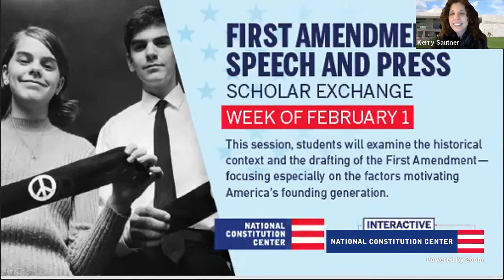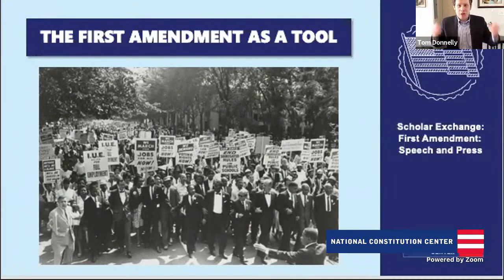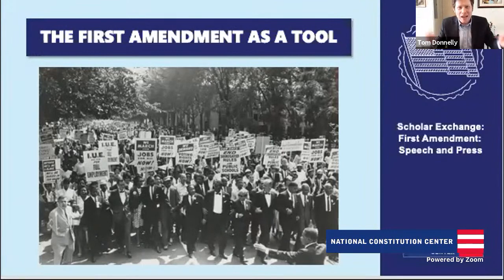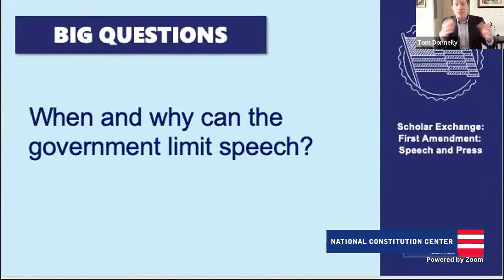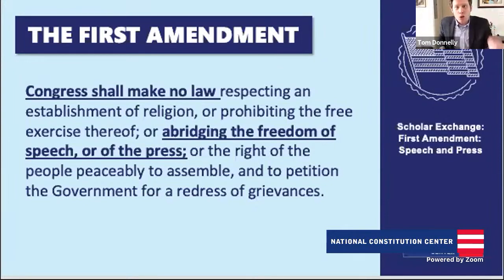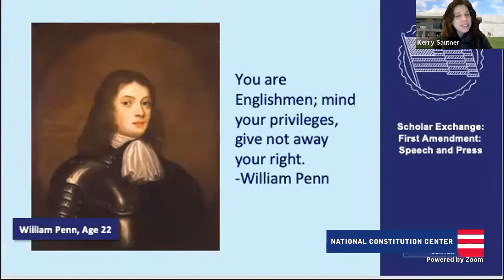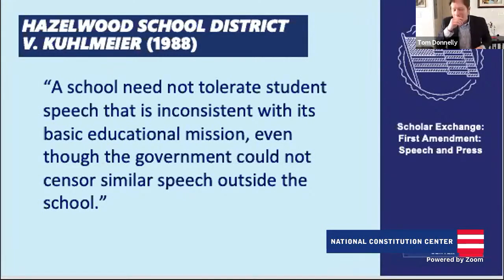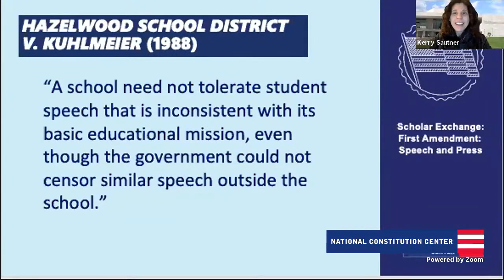First Amendment: Speech and Press (Middle School Level)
In this civics video for students, discover the historical context and the drafting of the U.S. Constitution's First Amendment—focusing especially on the factors motivating America’s founding generation.

Chief Learning Officer Kerry Sautner and Senior Fellow for Constitutional Studies Thomas Donnelly examine various types of speech, including symbolic speech, hate speech, and political speech. In America, speech can only be limited by the government when it is intended to and likely to cause imminent violence. They discuss when the government has the authority to restrict speech, and examine areas of consensus among scholars, judges, and citizens; the strongest constitutional arguments on each side of contested issues; and U.S. Supreme Court cases that have addressed free speech rights.